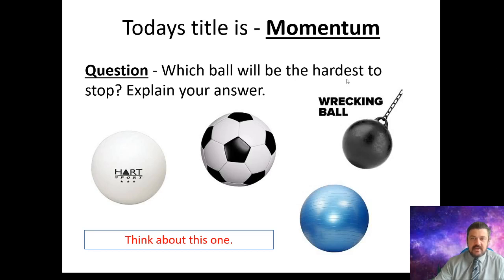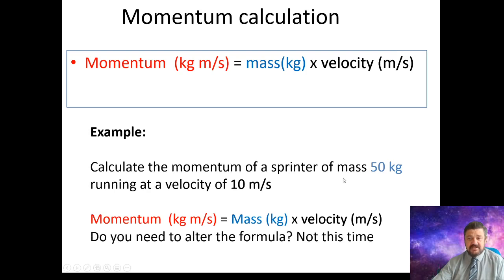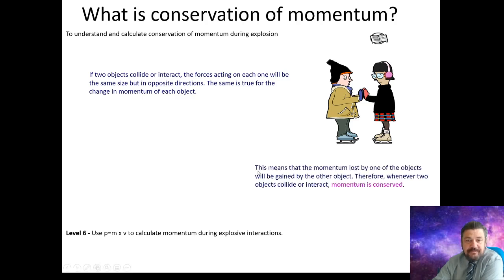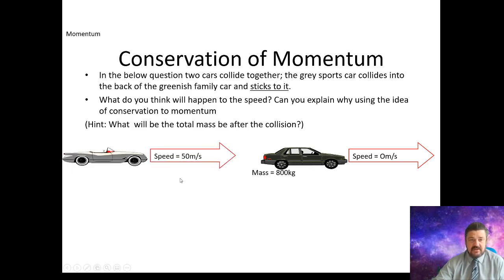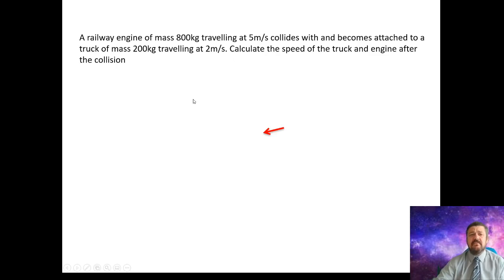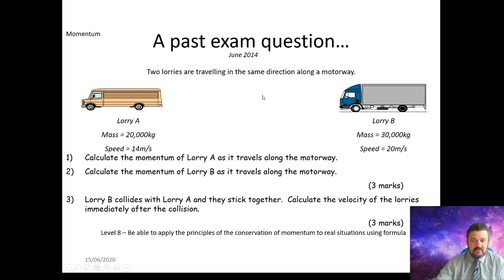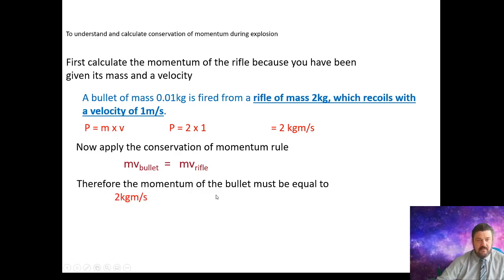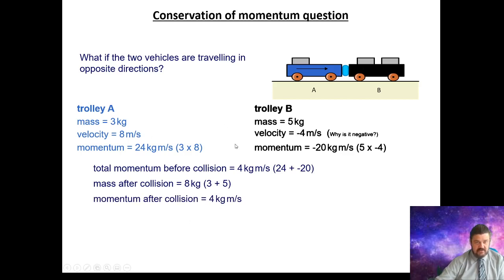Science - GCSE Physics - Forces Part 2 - Lesson 02 - Momentum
This lesson is all about momentum and the conservation of momentum. If you follow the maths step by step you should be OK. As ever, any problems, please let me know and I will do what I can to help.